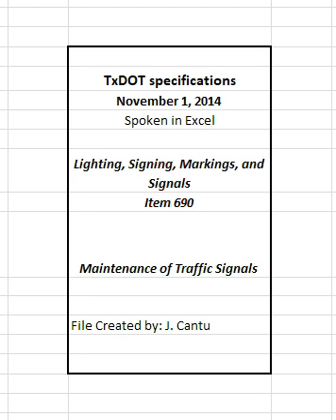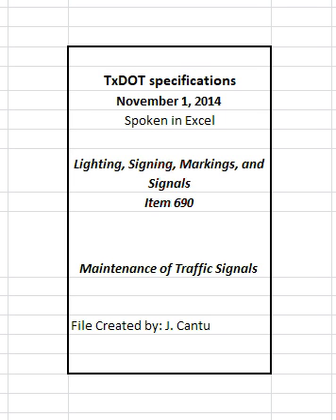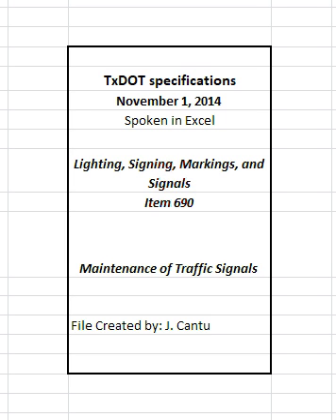TxDOT Item 690 Maintenance of Traffic Signals